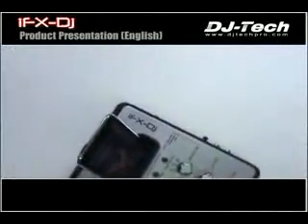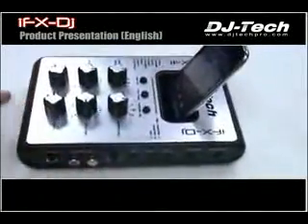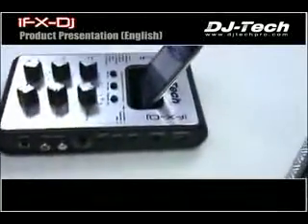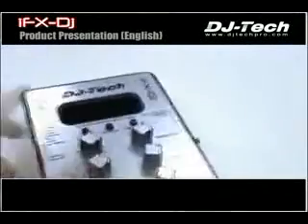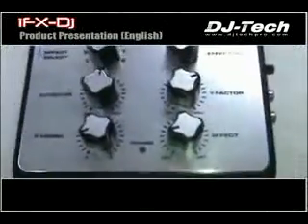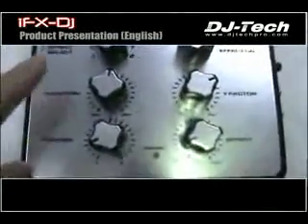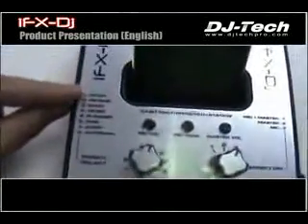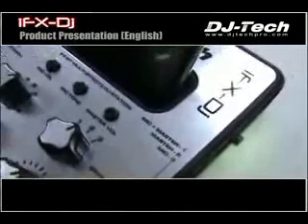DJ-Tech IFX-DJ Mixer Ipod Dock with 8 built-in Effects.avi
Mini size for Hudge DSP Power Engine. Plug 2 of your favourite sources , why not your iPods, and start to play the 8 built-in Effects.
Tweak the 2 X and Y parameters and discover Thousands effect's combination.
No need to be a Dj or having any science of mixin. follow your basic instinct and have fun with iFX-Dj. No matter what you connect it to, from a mixer, to an MP3 player to your television or to your microphone, iFX-Dj provides the effects you need to do the job -- or simply have some fun. ROCK YOUR iPod ... and more , ROCK SOLID.